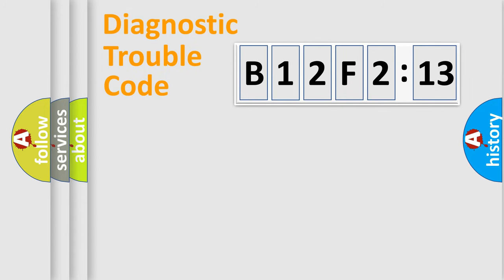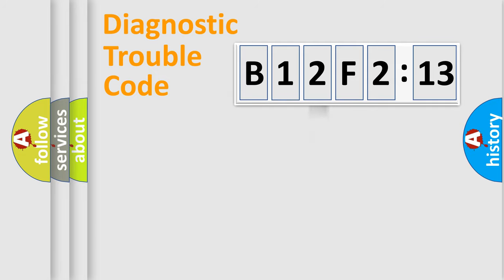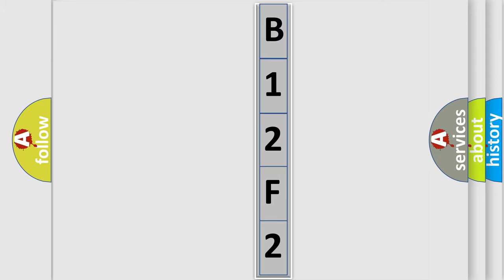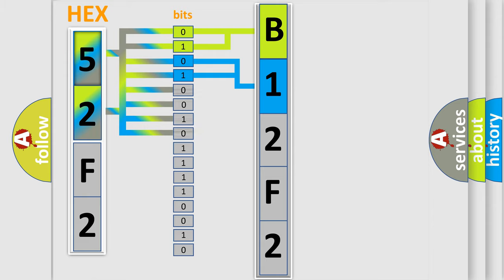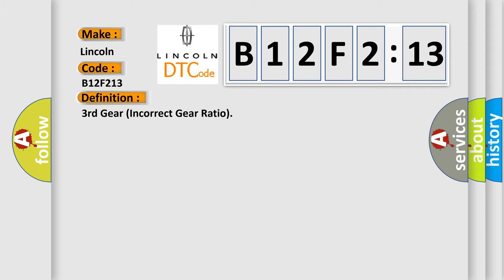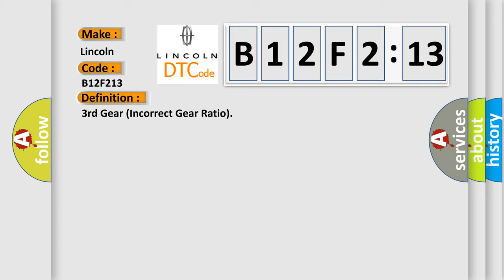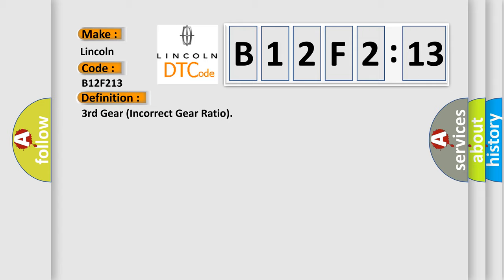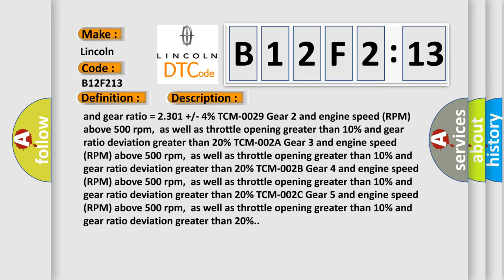DTC Lincoln B12F2-13 Short Explanation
Contents:
0:21 Basic DTC analysis according to OBD2 protocol standard.
1:48 Insight into programming
2:58 A diagnostically understandable description of the Diagnostic Trouble Code
3:05 Basic error definition

Make:
Lincoln
Code:
B12F2 13
Definition:
3rd Gear (Incorrect Gear Ratio)
Description:
Cause:
Contact resistance in the circuit for the solenoids.One of the shift solenoids has jammed in the OFF or ON position.Mechanical fault in the transmission.Worn components in the transmission causing slippage or too low line pressure.
Failure Type:
Circuit Open